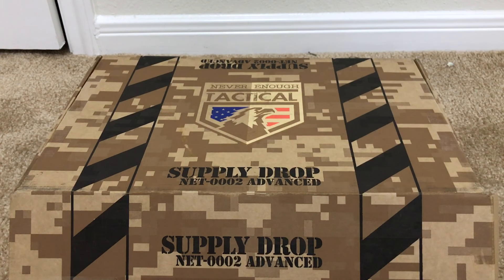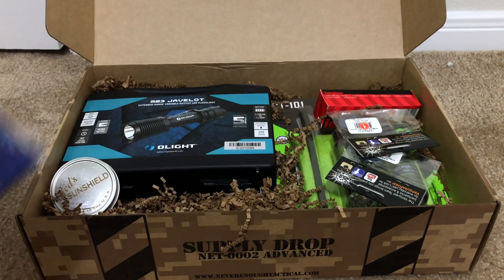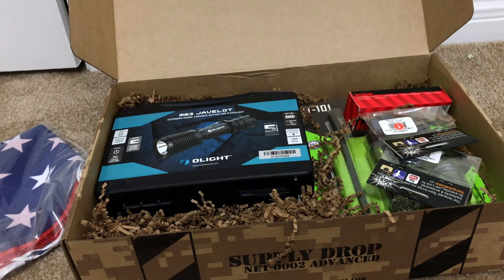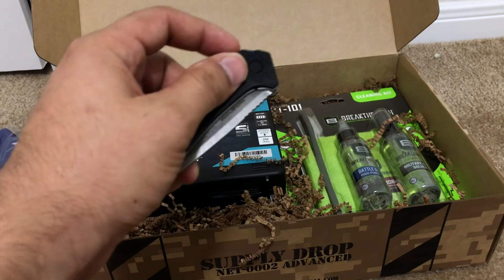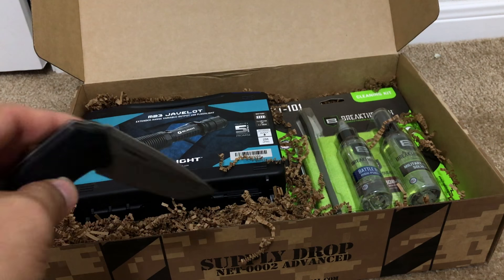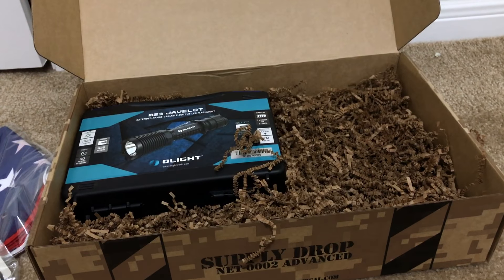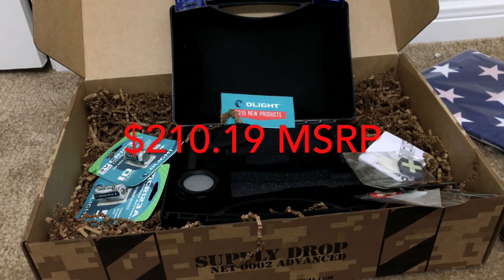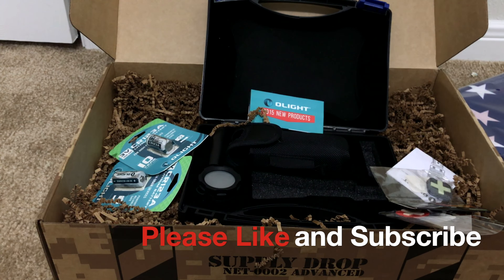NEVER ENOUGH TACTICAL JANUARY BOX 2017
just wanted to show you guys this months never enough tactical box i was not disappointed 9 out of 10 these boxes are 1000 times better than battlbox check them out